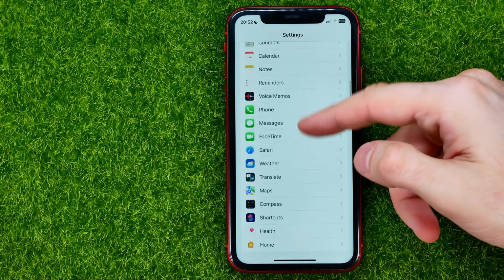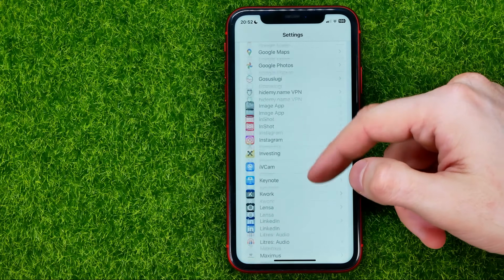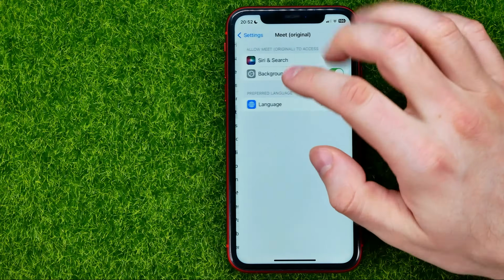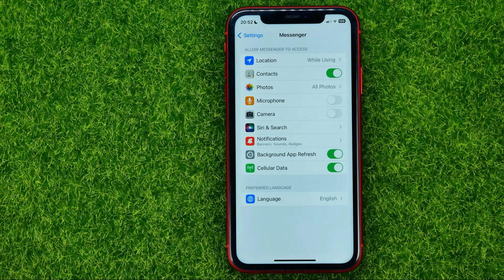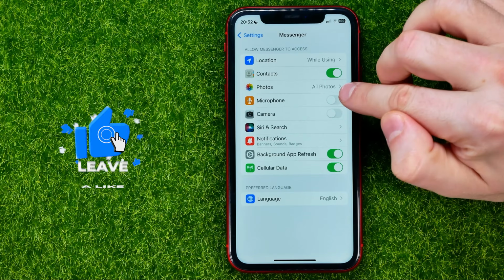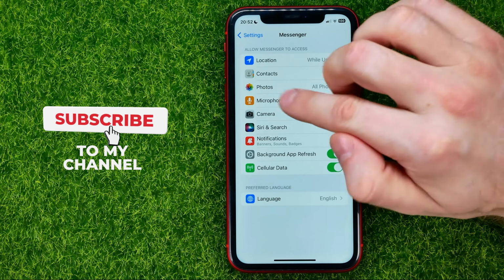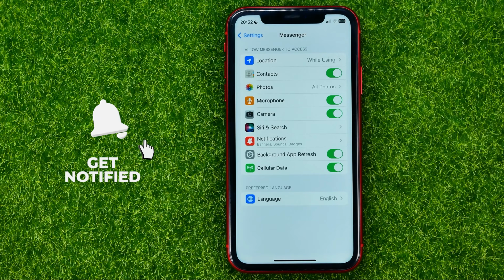How to Allow Facebook Messenger to Access Microphone and Camera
If you are looking for a video about how to allow facebook messenger to access microphone and camera, here it is!

00:00 - Intro
00:23 - How to allow facebook messenger to access microphone and camera